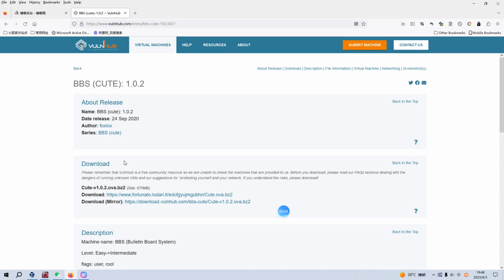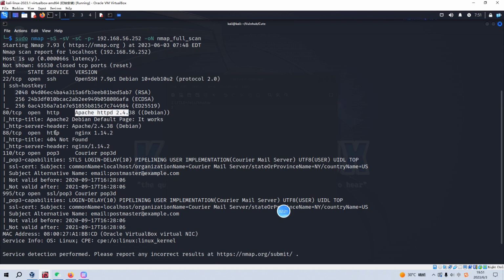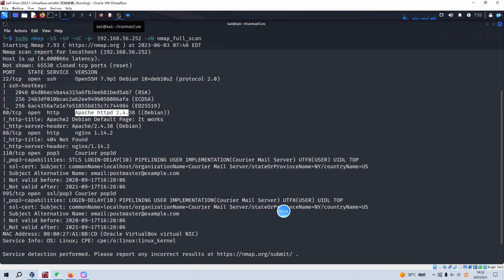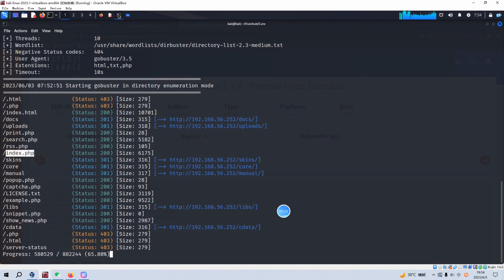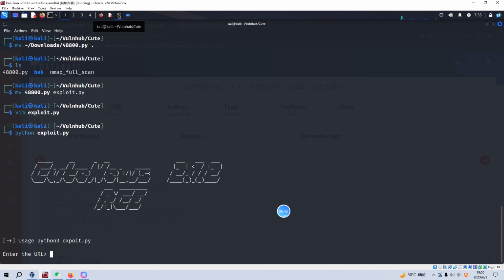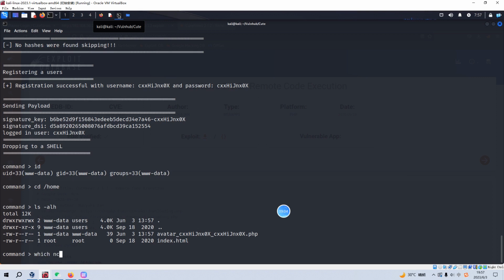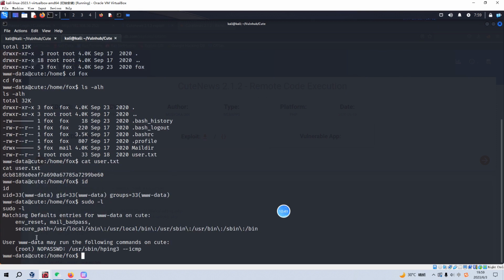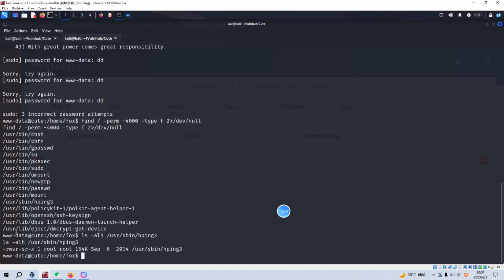Cyber Security | Ethical Hacking | Pentesting Lab | Vulnhub | Walkthrough | cute 1 0 2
Virtual Machine Name:BBS (cute): 1.0.2